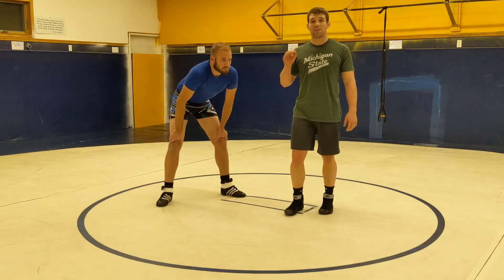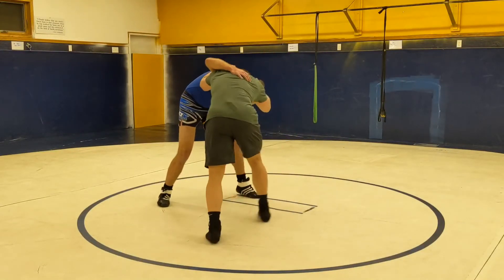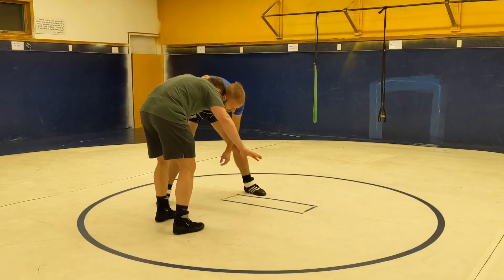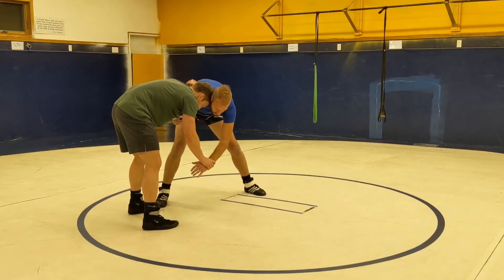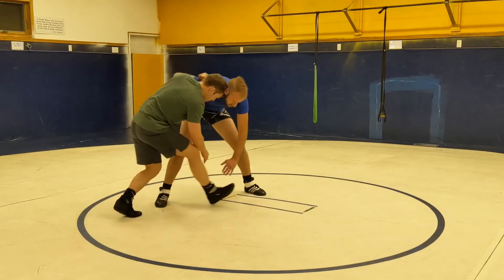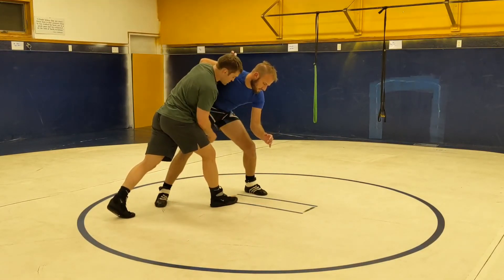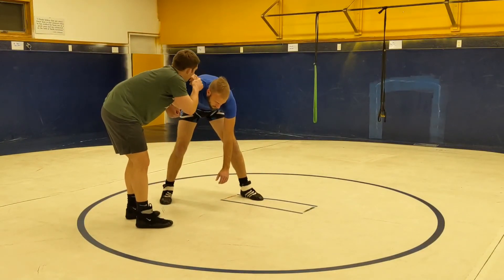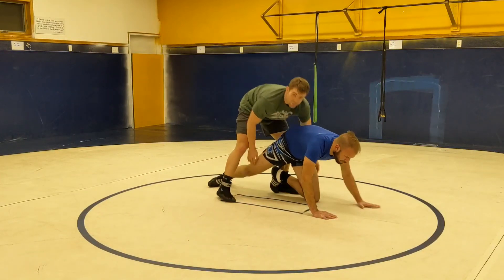Underhook Shuck Single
Tyler Dickenson shows underhook technique.